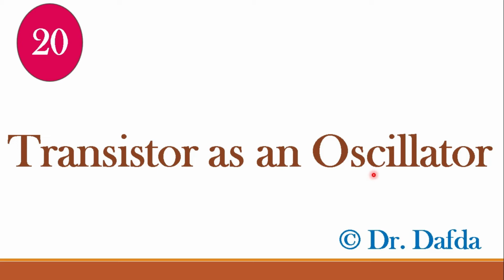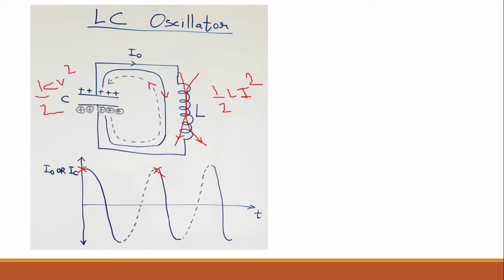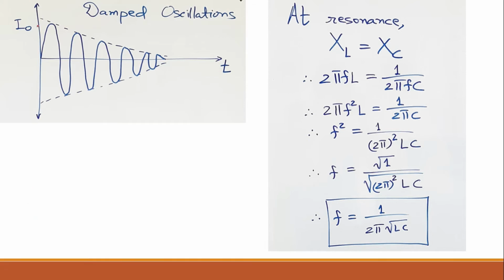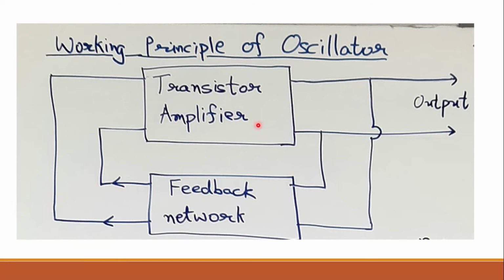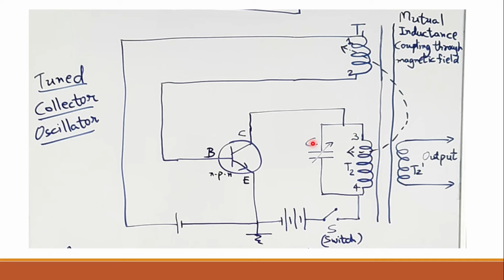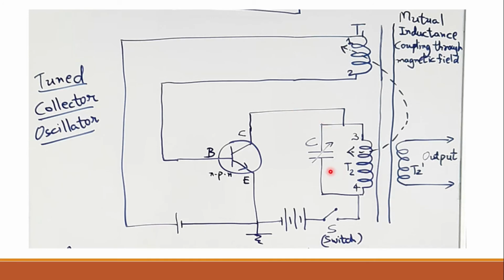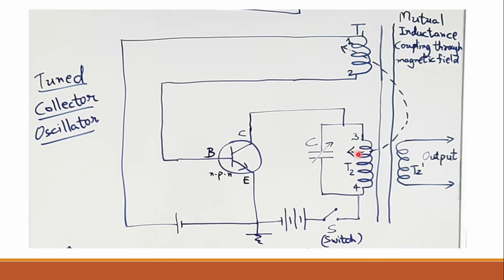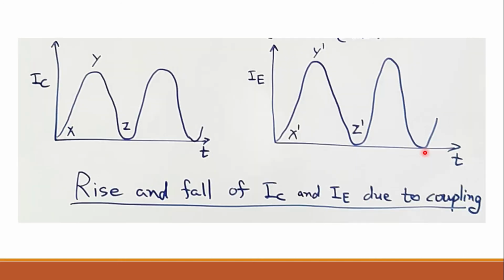Transistor as an Oscillator||Feedback Amplifier||Class 12 Physics||LC Oscillator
Basic Electronics video lecture series: Lecture 20,
Transistor as an Oscillator
For Class 12 Physics/Science NCERT
Feedback Amplifier
Semiconductor Electronics
Working of LC Oscillator
Working principle of Transistor Oscillator
What is an Oscillator?
What are types of Oscillations?
What are different types of Oscillators?
What are uses/application of Oscillators?
How to get sustained oscillations?
What is resonance frequency and finding the resonance frequency of LC oscillator
What are damped oscillations?
Tuned collector transistor oscillator
Mutual inductance coupling through magnetic field
Rise and fall of Ic and Ie due to coupling